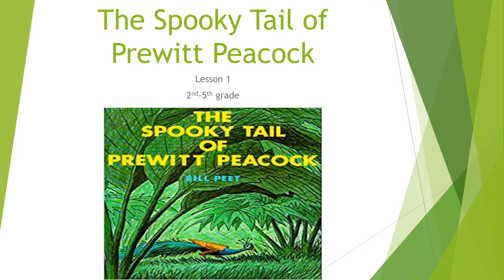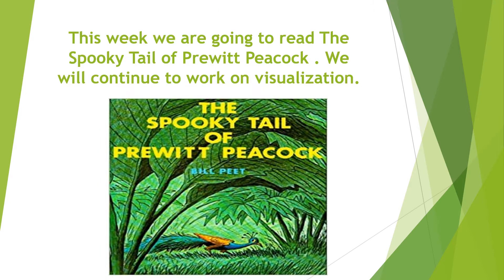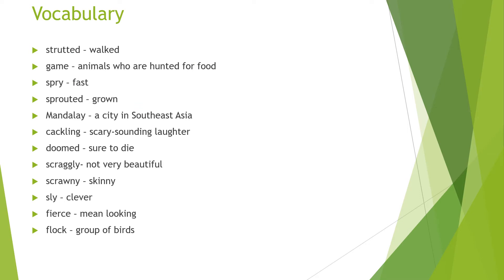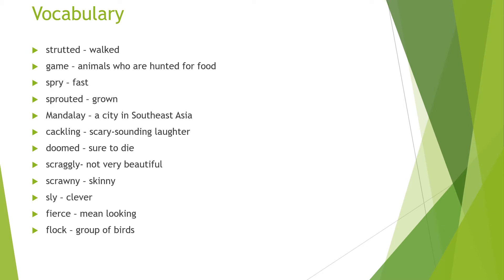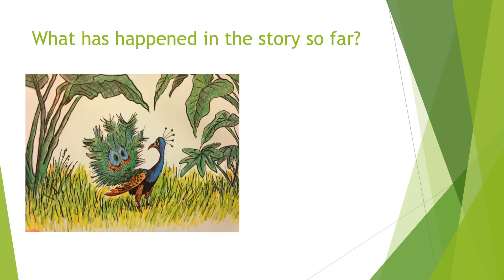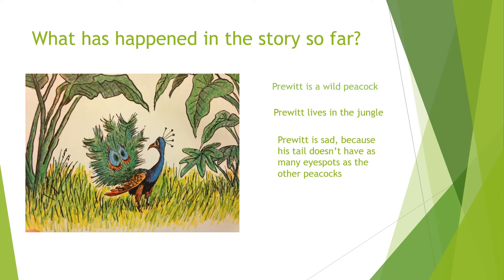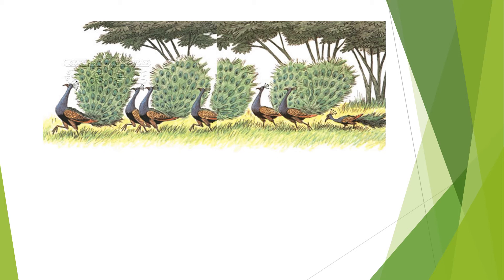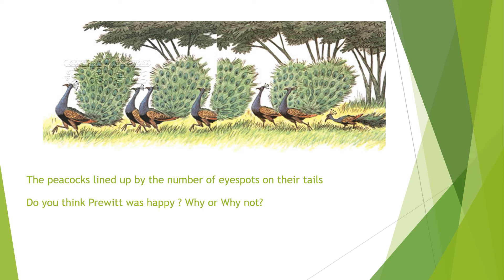3-5 ELA Video #44 Lesson 1